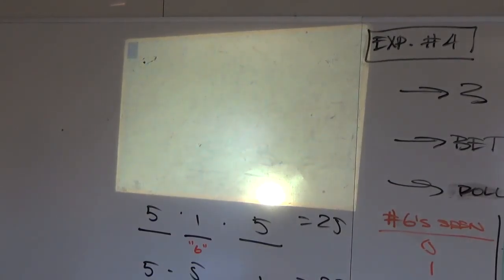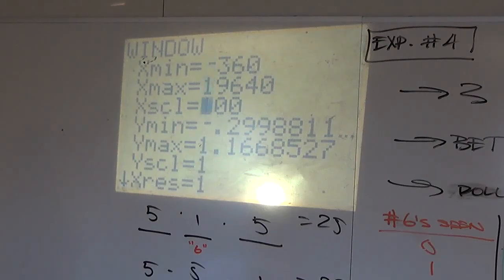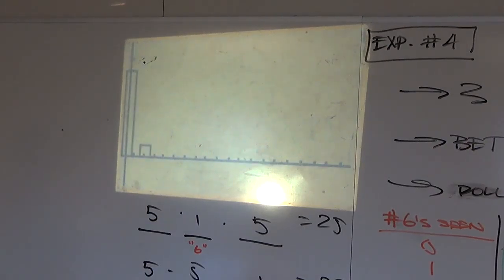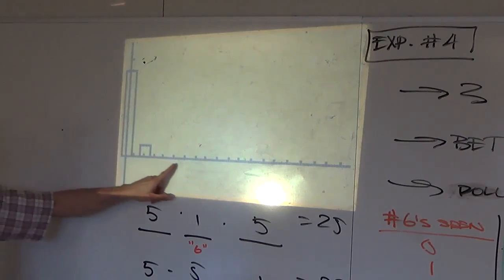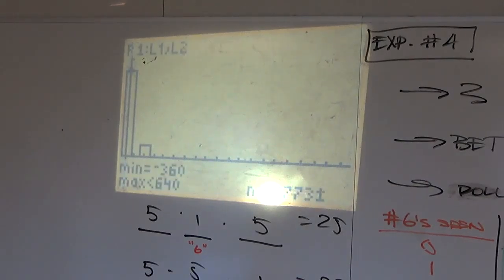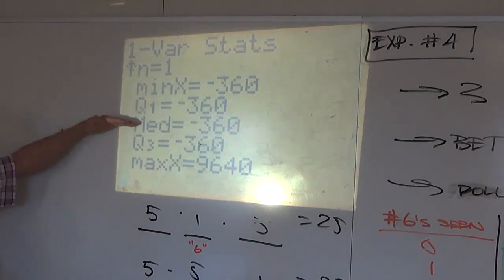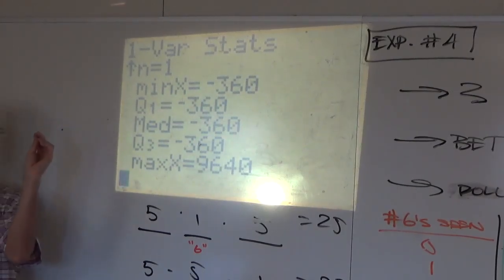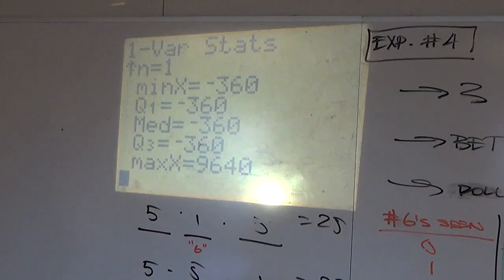2.20.14 (Probability Distributions!)